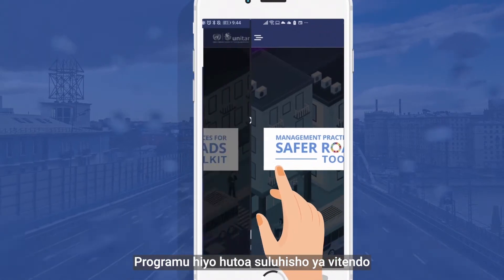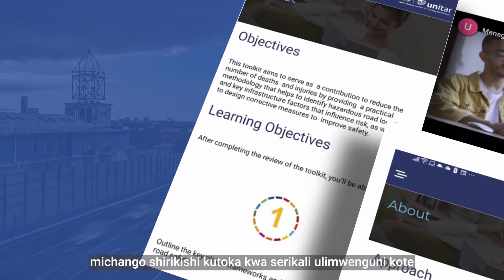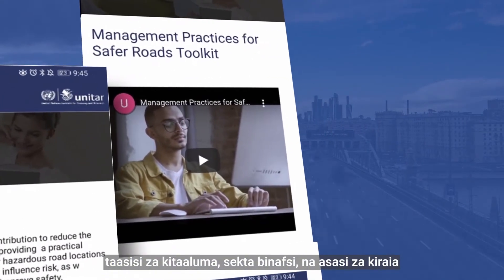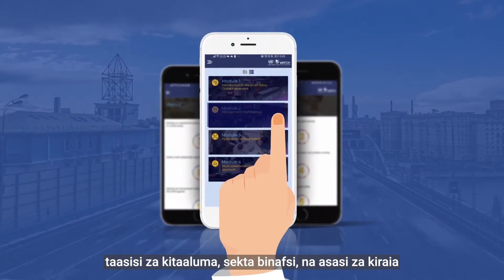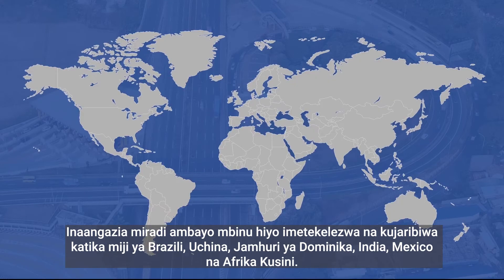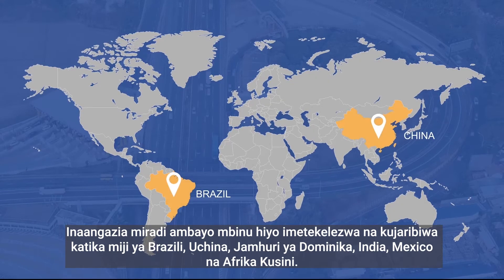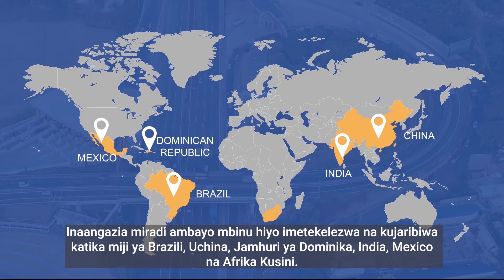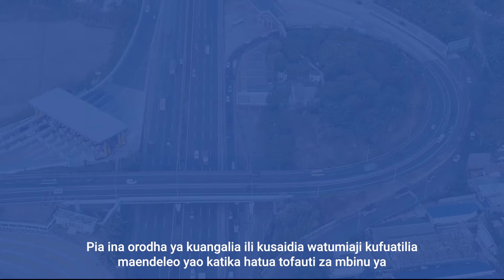Management Practices for Safer Roads Toolkit – Mobile App (w/ Swahili subtitles)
Zana hii ni zana inayoingiliana ya kujifunza kielektroniki inayowasilisha mbinu ya usimamizi ambayo inaweza kusaidia kuboresha usalama barabarani. Ili kujifunza zaidi, nenda kwa
The United Nations Institute for Training and Research (UNITAR) delivers innovative training and conducts research on knowledge systems to increase the capacity of beneficiaries to respond to global and constantly evolving challenges.